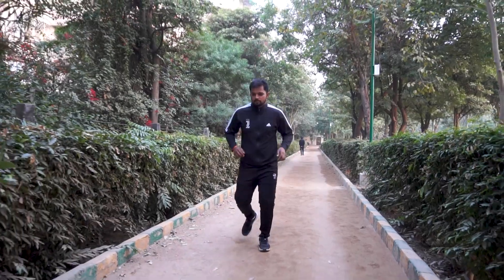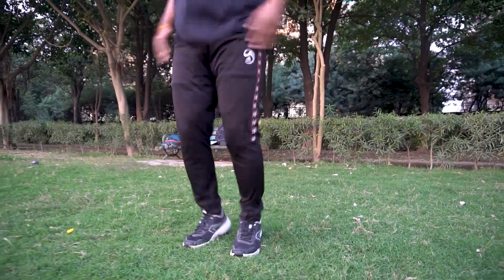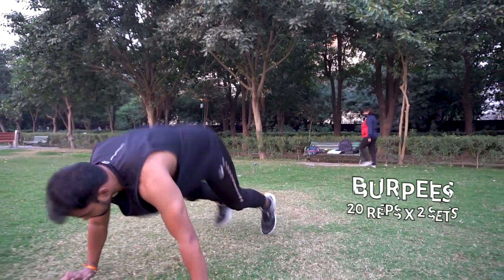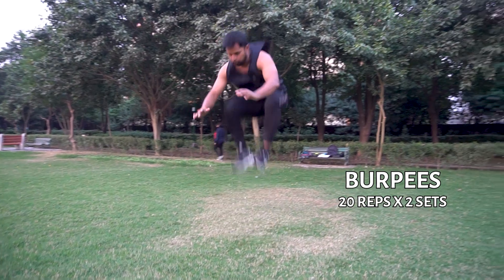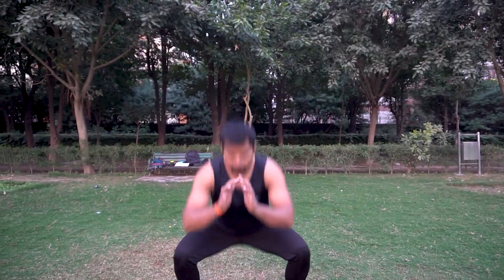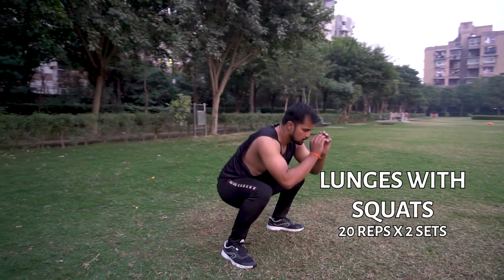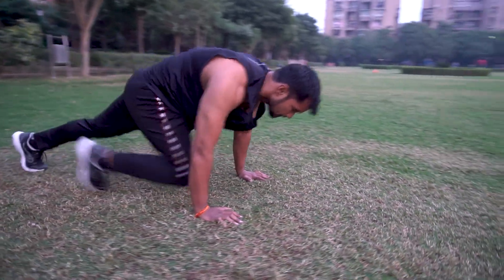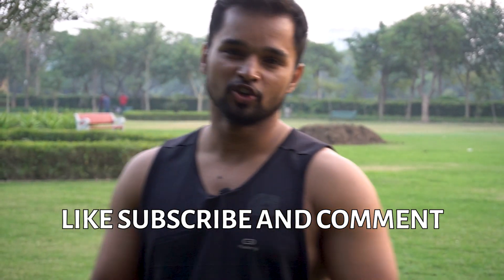7 Best Exercises that burn the most Calories (Tutorial)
Benefits of calories burning:

Exercise is helpful for weight loss and maintaining weight loss
Increase metabolism
Body posture correction